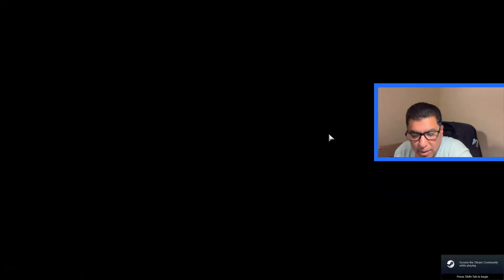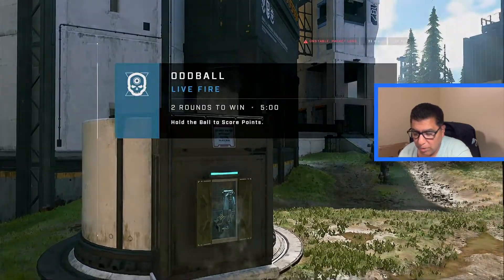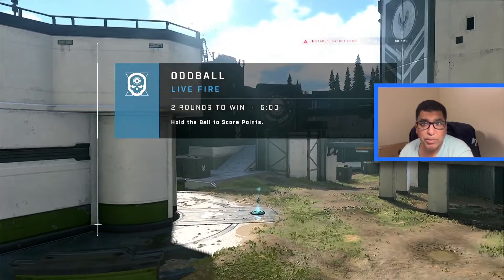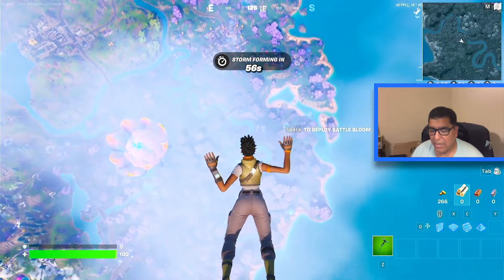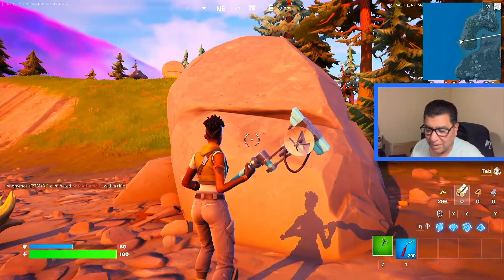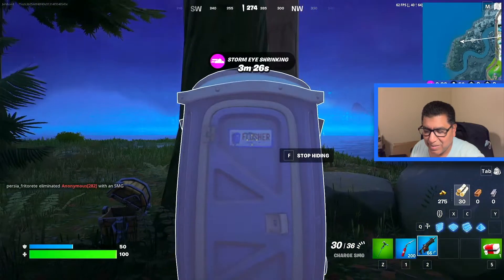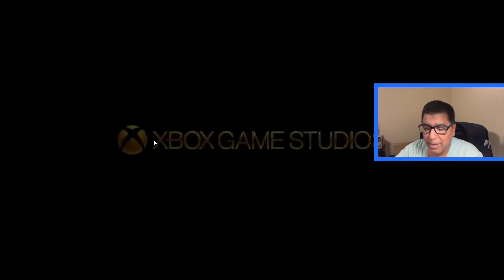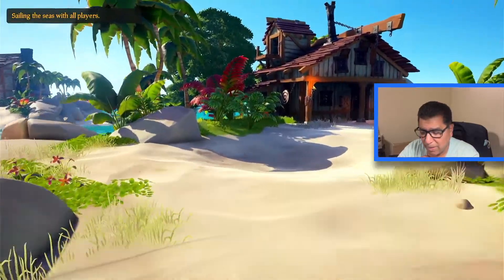Gaming Experience on Asus TUF FX505DU in 2022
The ASUS TUF FX505DU was released on 12/2019. Still, the laptop continues to hold it's own running current games as of 2022. Watch the laptop run Halo Infinite on the ultra preset averaging 50 fps. The laptop gets a similar rate on Fortnite on the high preset. Lastly, the game easily runs Sea of Thieves.

This model has been upgraded to 16GB RAM and uses a 1TB Western Digital Black NVMe drive running Windows 11.